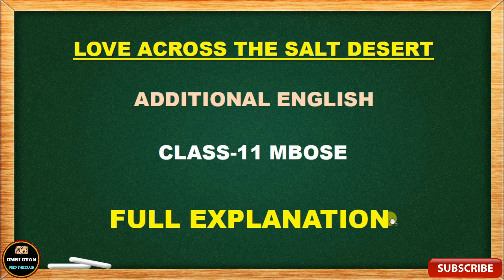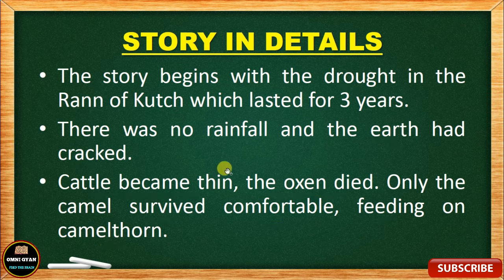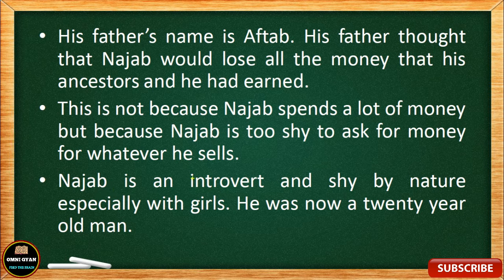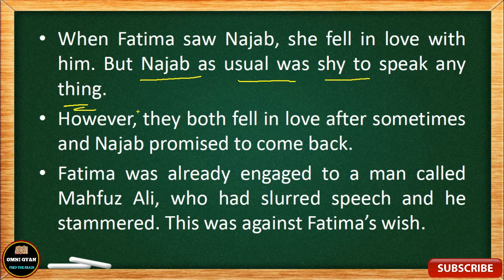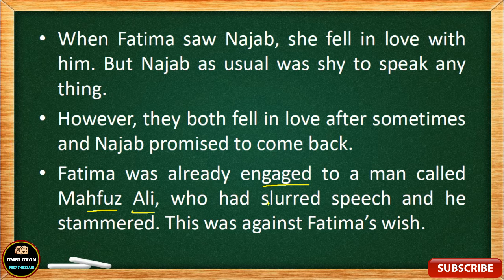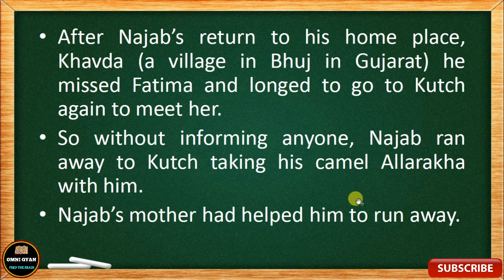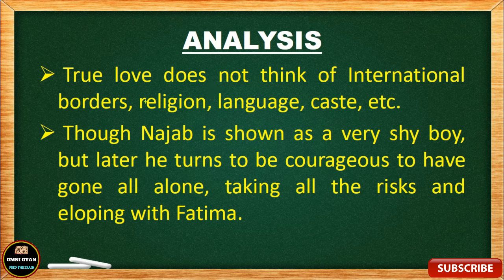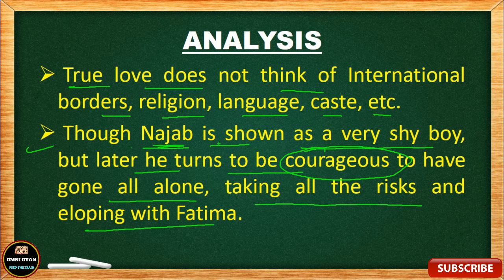Love Across The Salt Desert by Keki N. Daruwalla || Class-11 || Full Summary || Additional English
If you want me to make a tutorial on any English Grammar or Literature Topic (Under Meghalaya Board of School Education), you can either request it in the comment section or mail me directly.

Omni Gyan